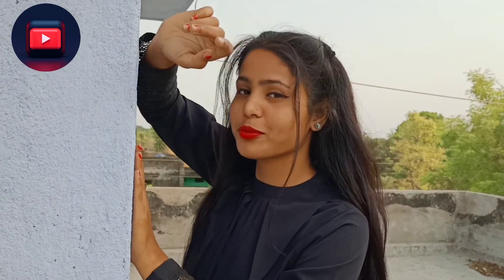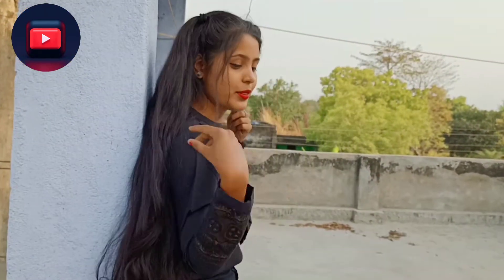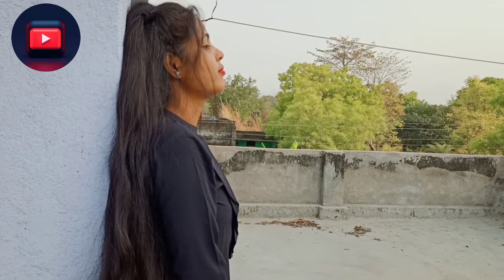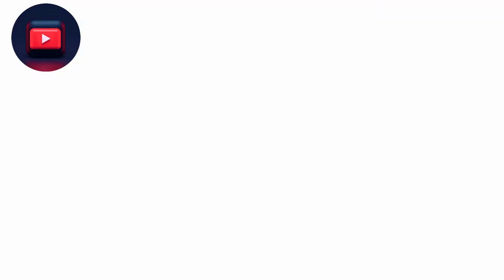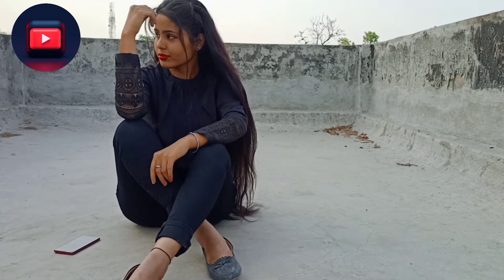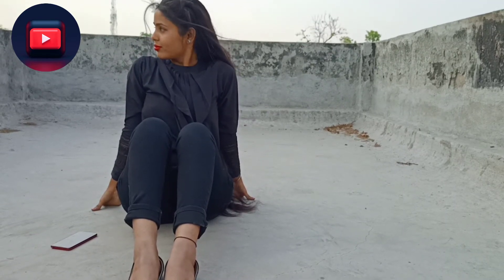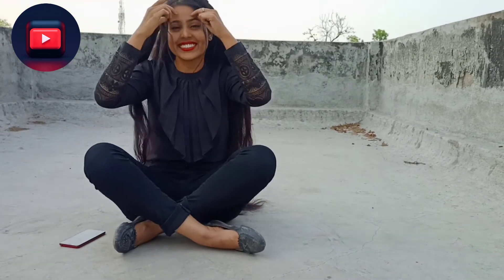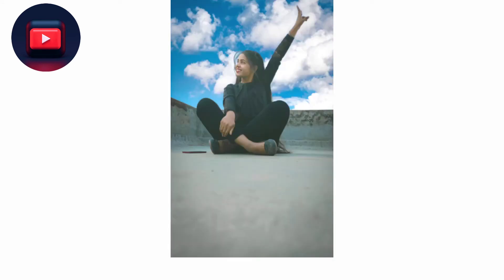photography at home 🏠 || self portrait idea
Hey everyone so today I am going to show you few poses which you can try at your own without tripod creative poses for girls.

Do watch till last 🥰.

😘 Thank for 2k family guys ❤️❤️

Query solved
Creative poses for girls
Creative poses
Self portrait at home
Self creative poses
Photoshoot in jeans and top
Photoshoot at home
How to click photo at home
Cute poses for girls
Sky poses
Sky poses for girls
Photography idea
Photography at home
Photoshoot idea